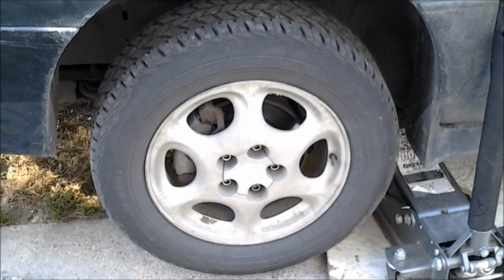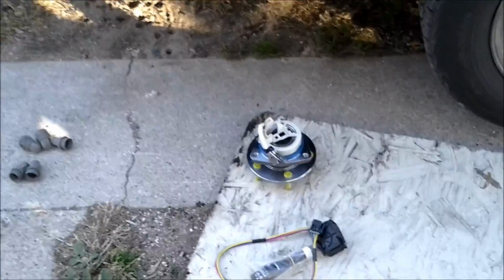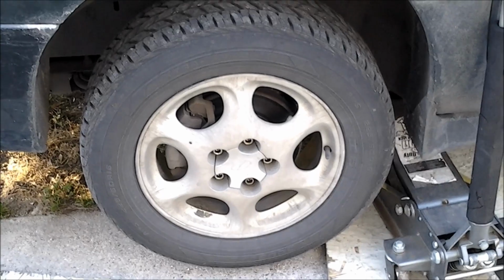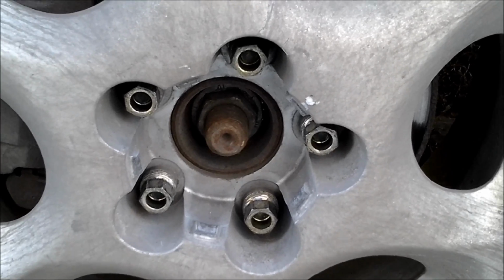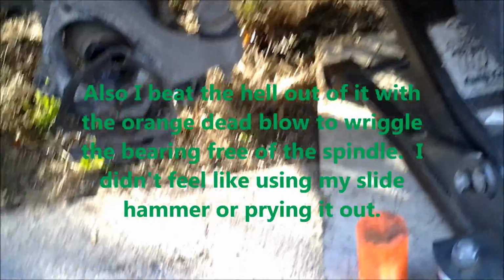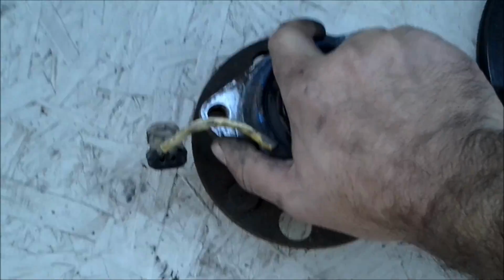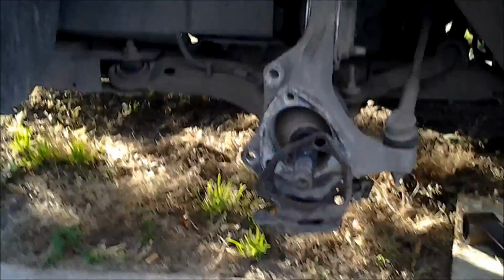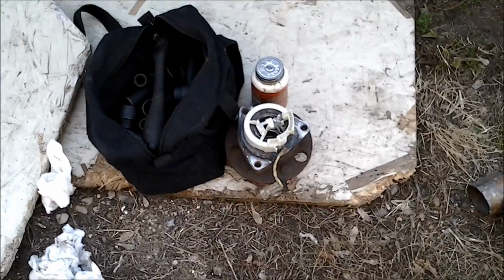1999 Oldsmobile Intrigue wheel bearing and wiper switch replacement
The Intrigue is back again for one of the final original (when bought) front suspension components to be replaced, as well as the windshield wiper switch due to the arm being broken accidentally by the owner.

This car was purchased for $1K and has probably taken near that with all the worn out or improperly replaced parts to fix.  That said, it's not a bad car and probably will have another 200K miles left on it at LEAST as long as the timing belt and water pump are replaced.

The next thing on the list for this car is the rear struts, then the exhaust.  The bent fuel rail will be in the mix somewhere as well.  I just don't know when.

Also, I swear it didn't look this shaky when I filmed and edited it.